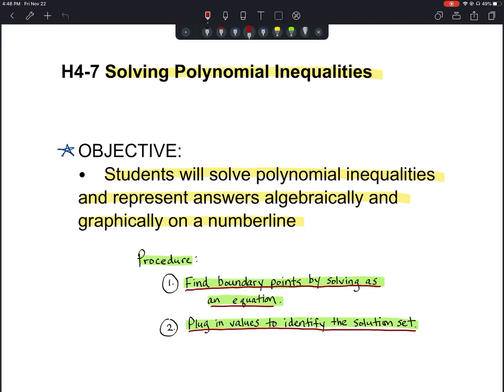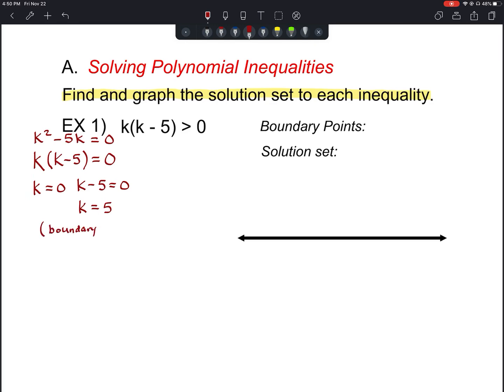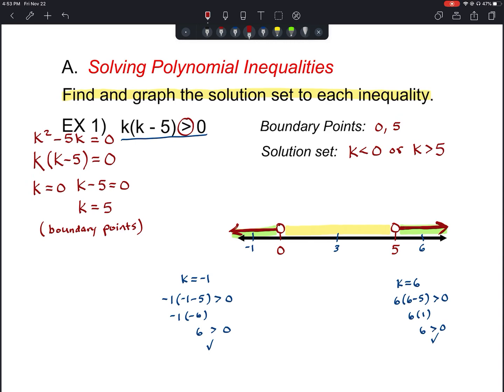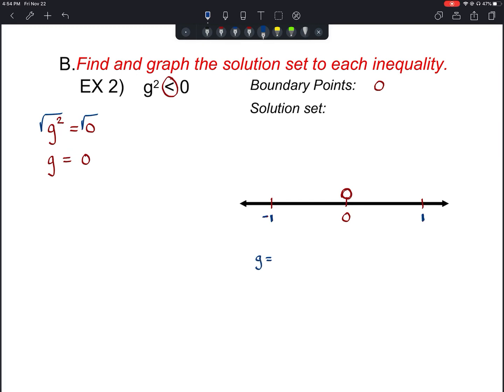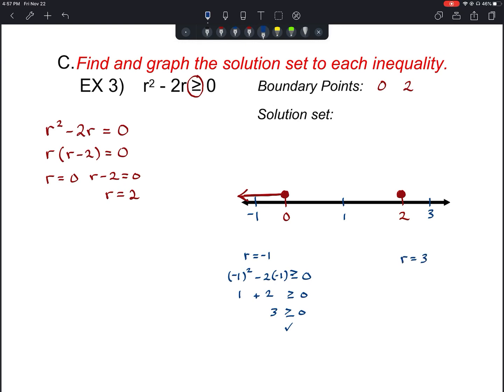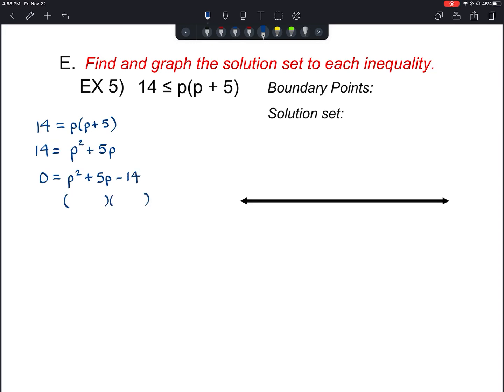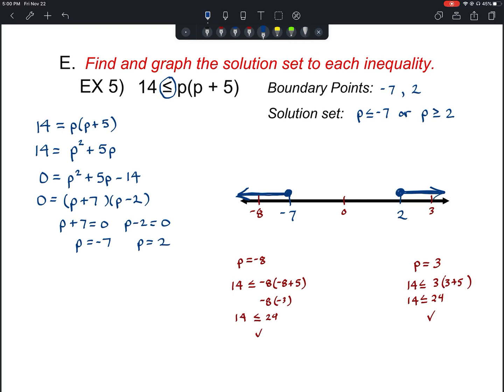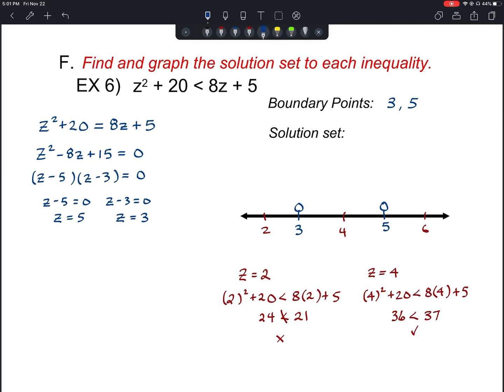H4-7 Solving Polynomial Inequalities Notes Video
H4-7 notes on solving polynomial inequalities algebraically